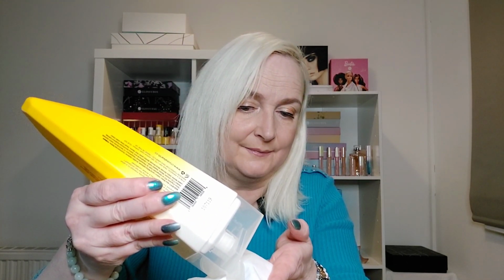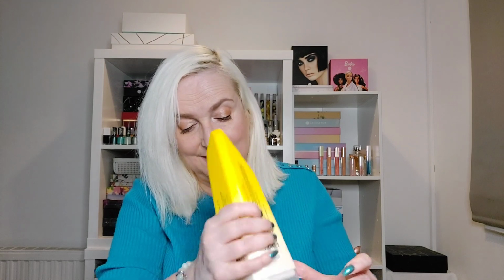Unboxing - TOYL Beauty Box - January 2024 - worth £127.00 - Spa Reset Edition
This is a subscription box which costs £39.99 per month, including p&p.  TOYL stands for Time of Your Life and it is aimed at women over 40. This month's box is called the Spa Reset Edition.  You can buy it as a one off box for £49.99.

toyl.co.uk